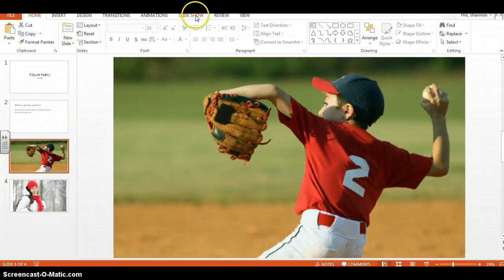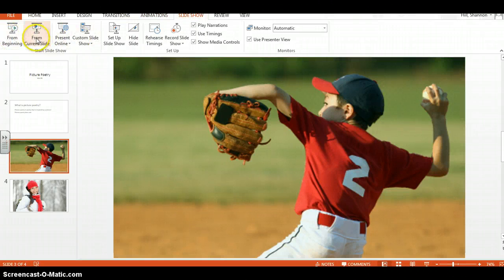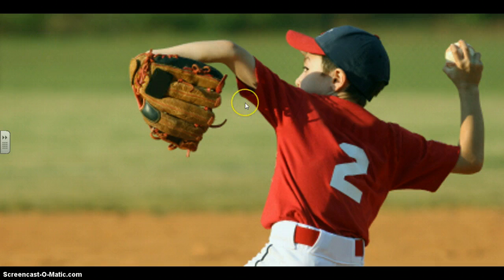Picture Poetry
Creating a poem by using pictures as inspiration